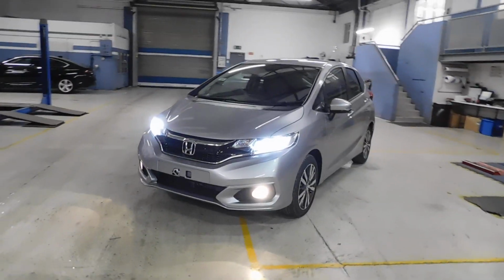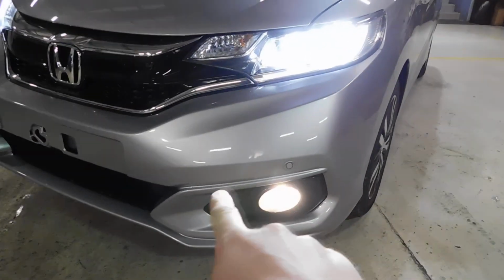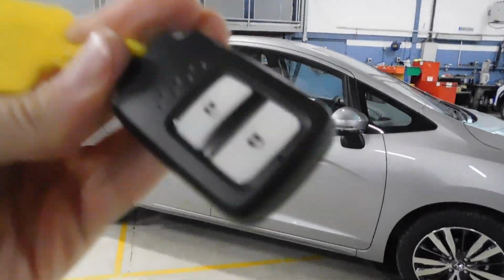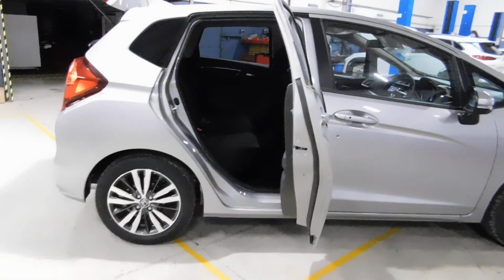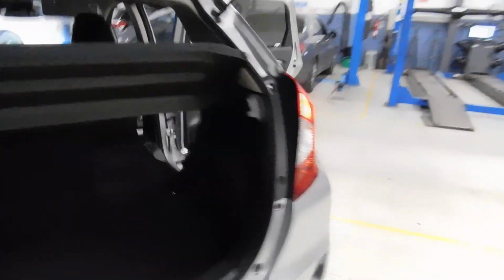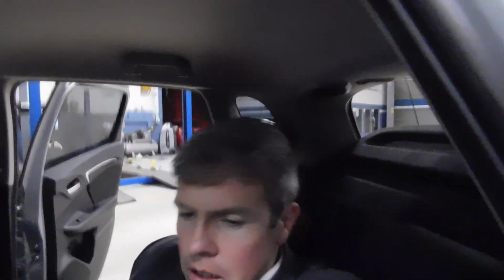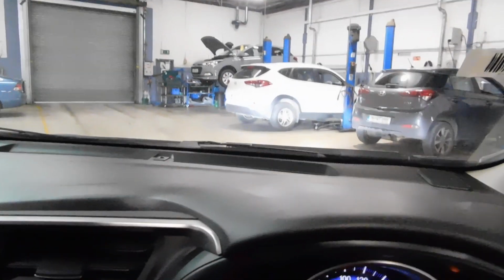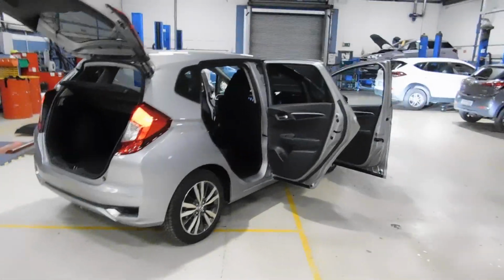Honda Jazz 1.3 EXi-VTEC CVT -- Brian Doolan at Fitzpatrick's Garage Kildare